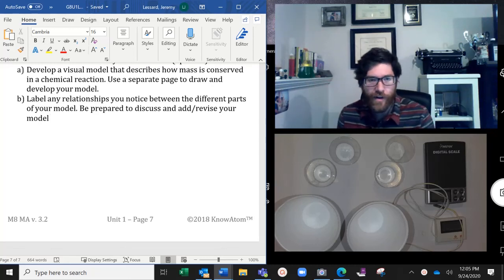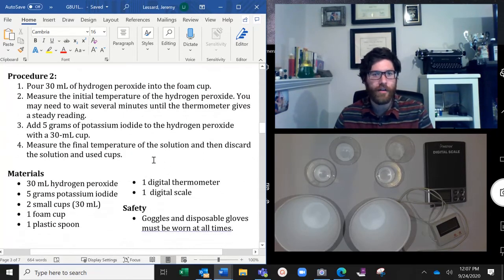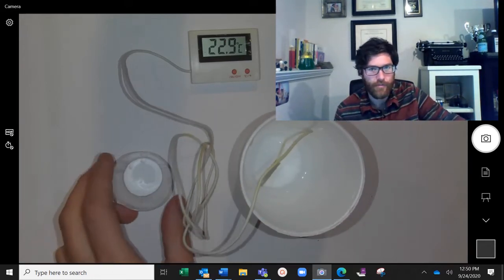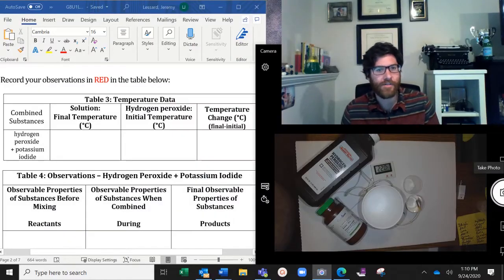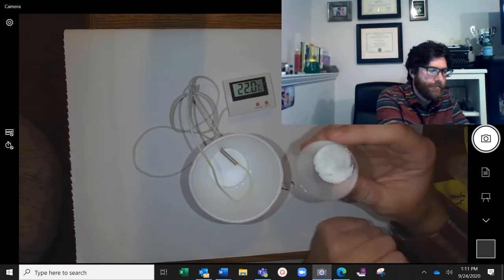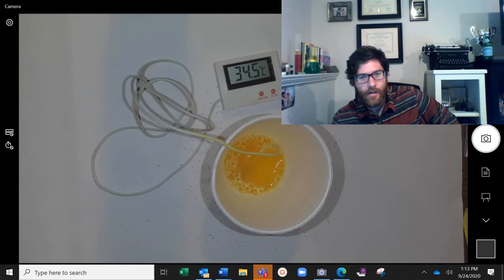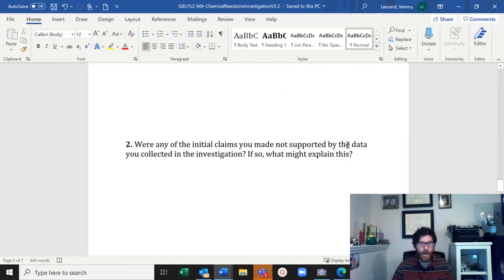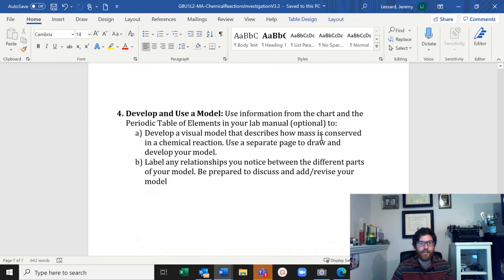Lab 8.1.1 - Chemical Reactions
How can you tell if a chemical reaction has occurred?